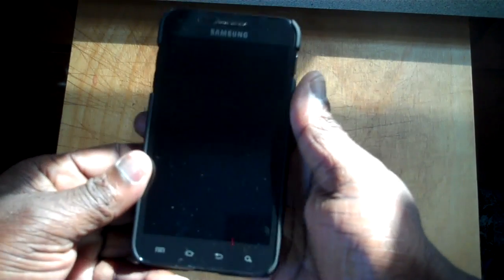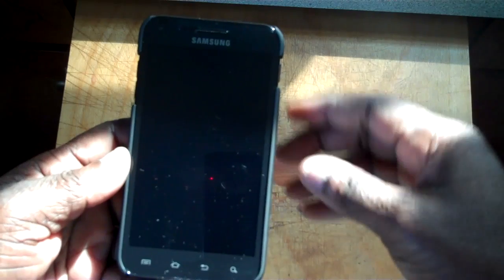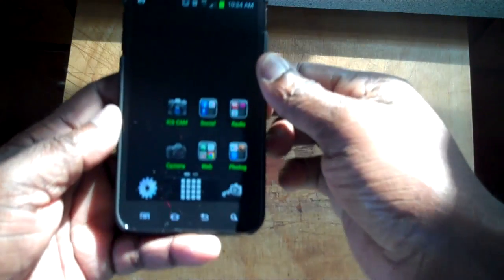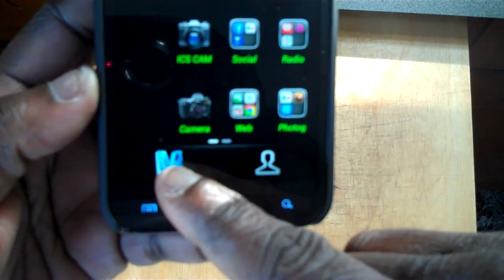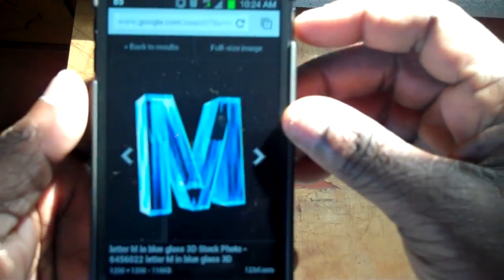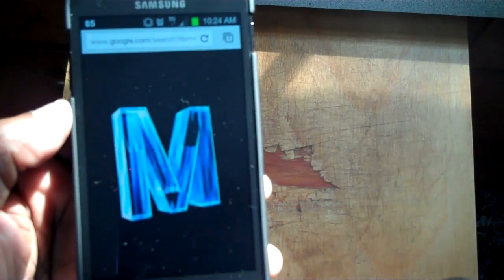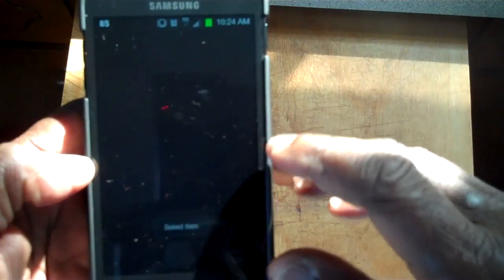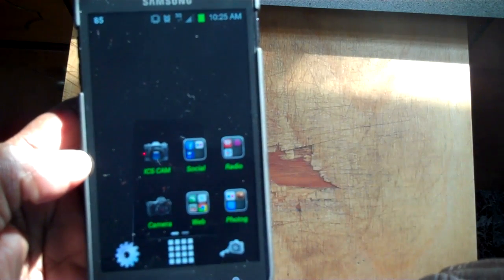Fast and easy way to make custom icons on any Android device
This a quick and easy way to make custom icons on any android device. Samsung gs2 running android 4.0.4 ice cream sandwich, go launcher ex, go locker  I would like to see some of your screen shots if